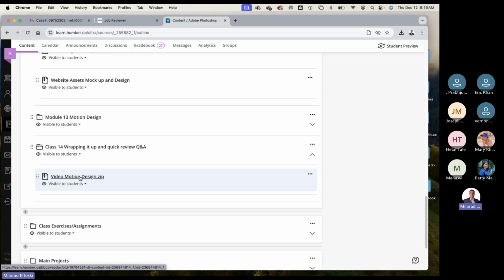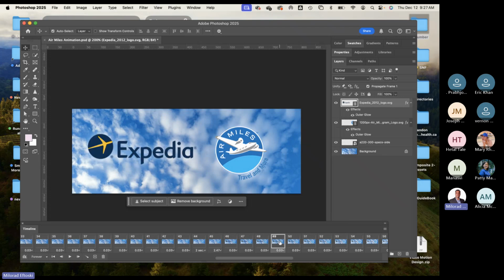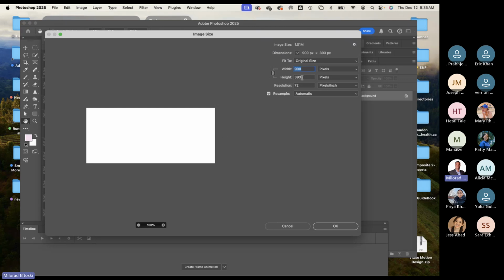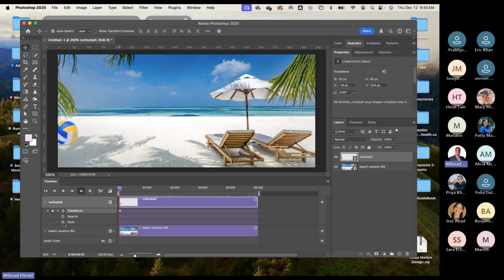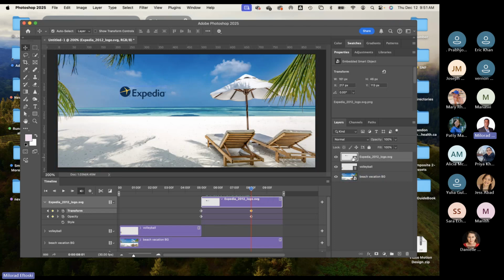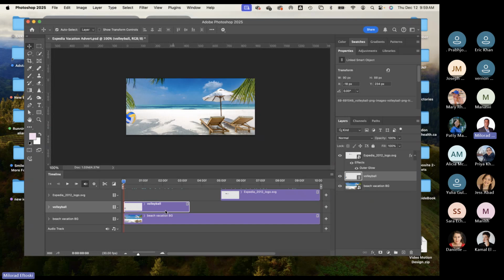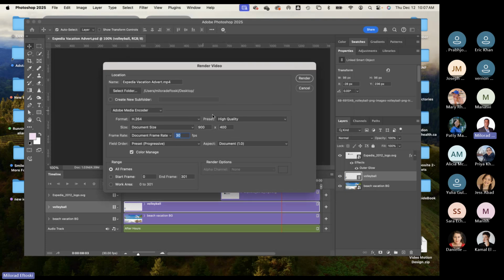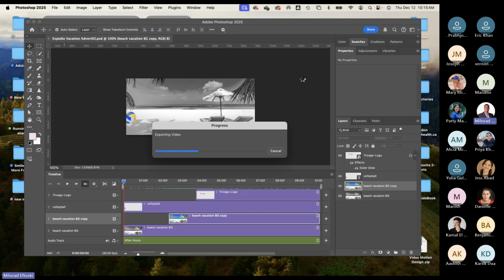Class 13/14 - Photoshop Digital Imaging Humber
Advanced Motion Design techniques to achieve an MP4 for Youtube and other video platforms.